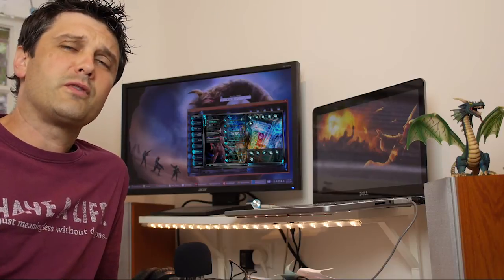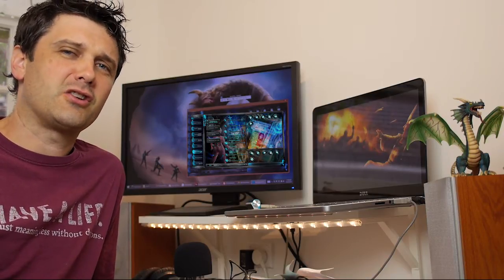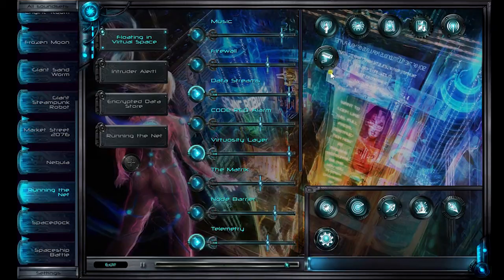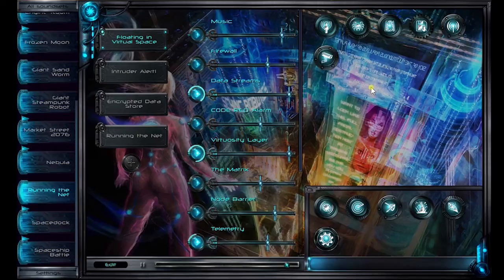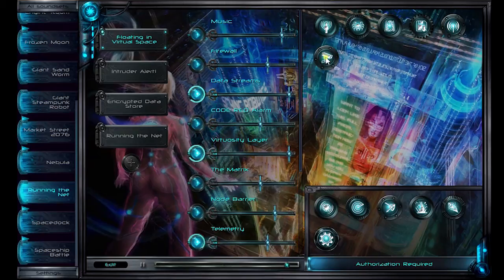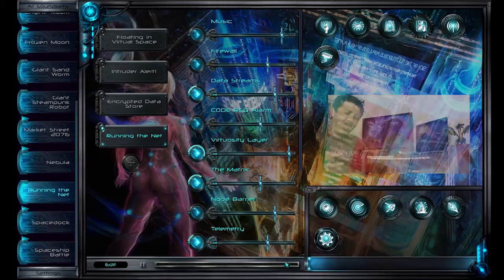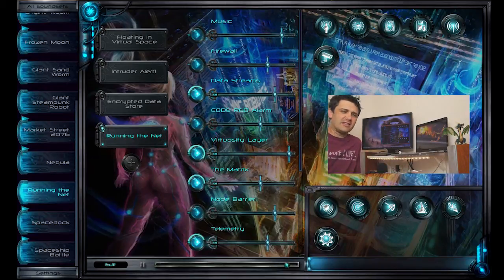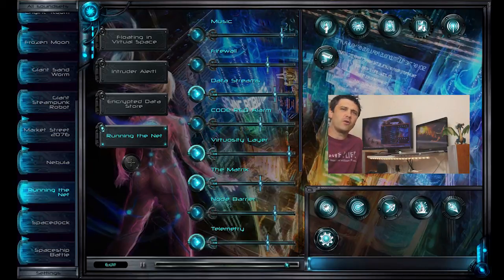"Running the Net" SoundSet Demo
Suspend yourself in the data stream. Jack in and do your dirty work digitally. The "Running the Net" SoundSet has everything you need for an evening of virtual espionage. Data files shimmer, firewalls announce intrusions, anti-hacking subroutines attack. There's even the sound of the beloved dial-up modem handshake. This SoundSet is so rich you could even meditate to it if you're into that kind of thing. Perfect for games such as Shadowrun, the "Running the Net" SoundSet will have your players wanting to take the log-on option more than ever before.